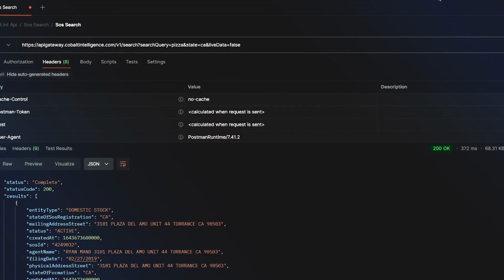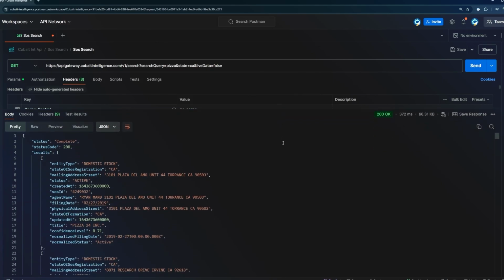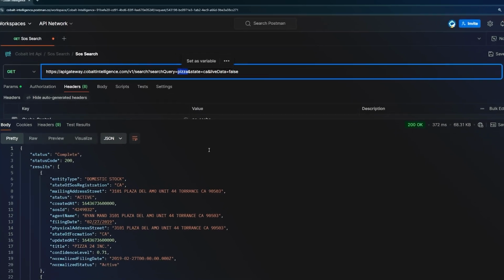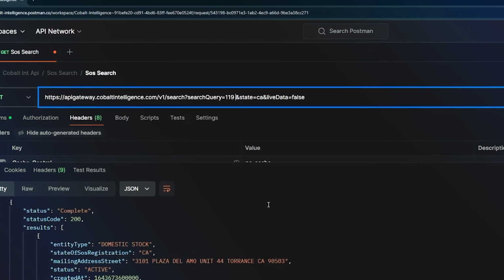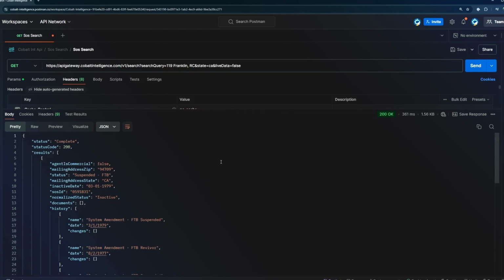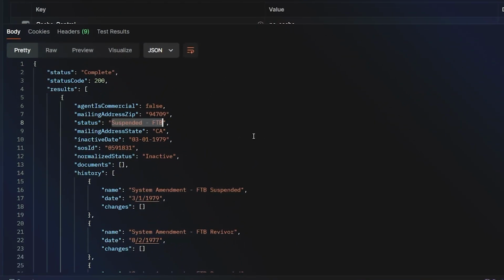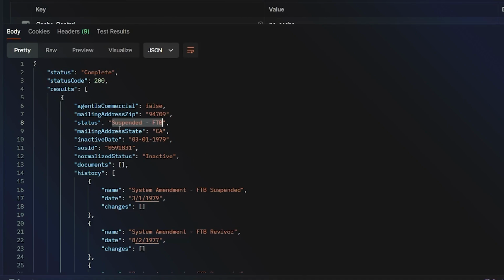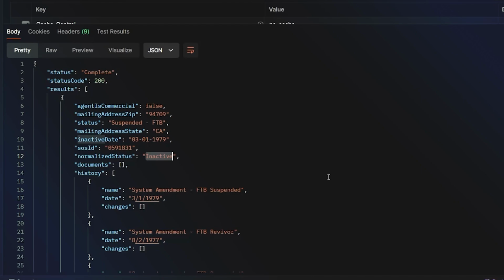Colorado 11 Business Entity Status Definition - Real Time Secretary of State Data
Arm yourself with knowledge before you lend a dime:

Colorado's 8 little-known entity statuses separate the gems from the junk.

Learn the statuses. Protect your money.

Here's your video guide:

00:00 Introduction to Secretary of State Data
00:00 - Real-time data availability from Secretary of State
00:15 - Integration with all 51 states
00:30 - Importance of business status for risk assessment

00:45 Research on Secretary of State Statuses
00:45 - 402 different statuses found across 50 states
01:00 - Example of "suspended" status and its implications
01:15 - Importance of understanding different statuses

01:14 Colorado's Eight Business Entity Statuses
01:17 - Good Standing: Entity fully compliant with state requirements
01:38 - Expired: Registration or charter expired due to failure to renew
02:00 - Name Changed: Entity officially changed its name
02:15 - Delinquent: Failed to meet certain legal obligations
02:30 - Withdrawn: Voluntarily withdrawn registration from Colorado
02:45 - Voluntarily Dissolved: Formally ended business operations
03:34 - Revoked: Status revoked by the state due to non-compliance
04:07 - Administratively Dissolved: Dissolved by administrative action

04:22 Cobalt Intelligence API Demonstration
04:30 - Example search for a business in California
04:45 - Interpretation of "suspended FTB" status
05:00 - Normalized status feature (active/inactive)
05:15 - Programmatic decision-making based on status

05:30 Conclusion and Call to Action
05:45 - Recap of status importance in business assessment
06:00 - Invitation to try the Secretary of State API
06:20 - Request for likes and subscriptions

Got Questions?